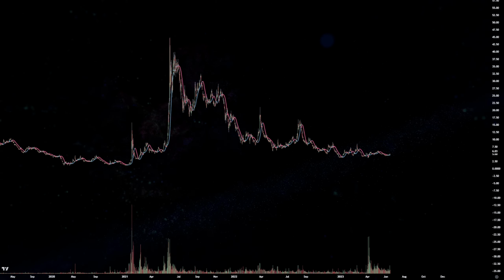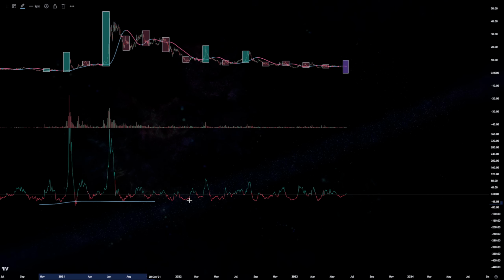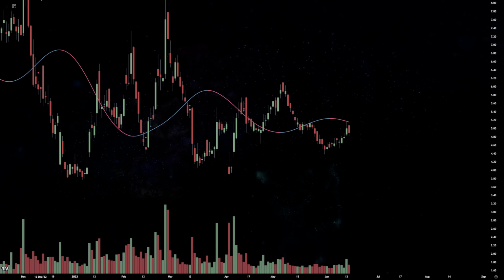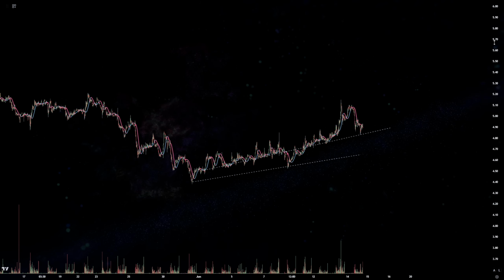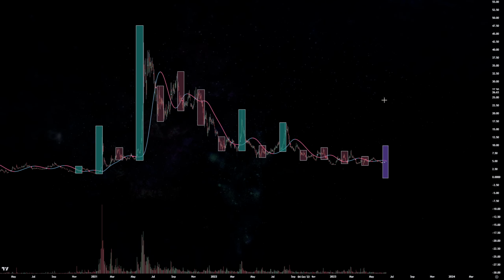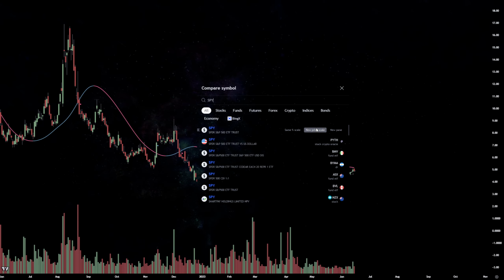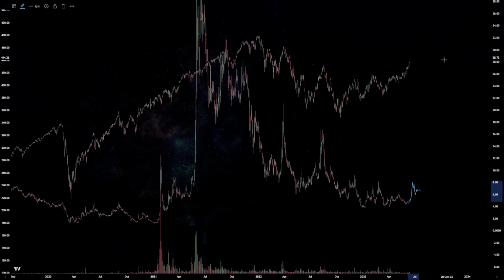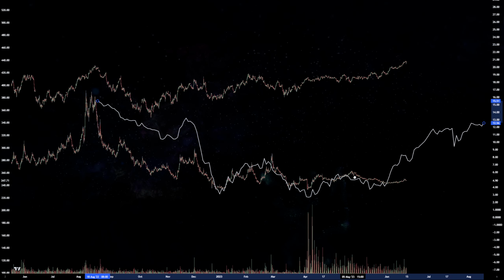AMC - I've seen this before